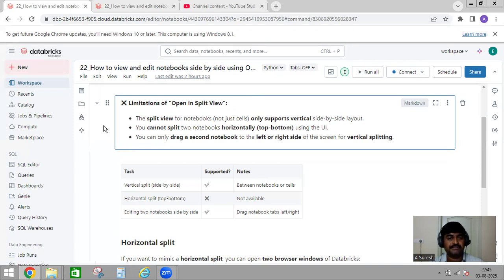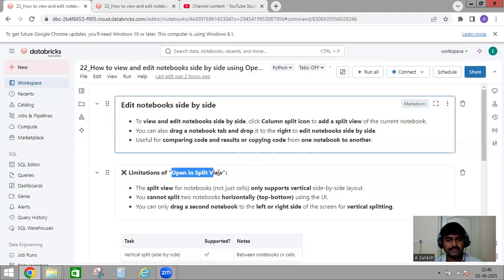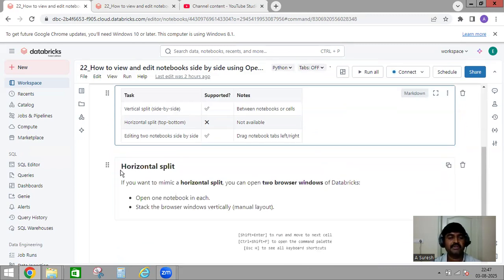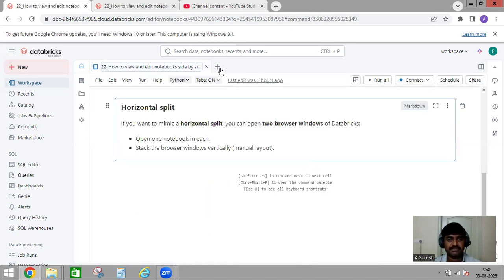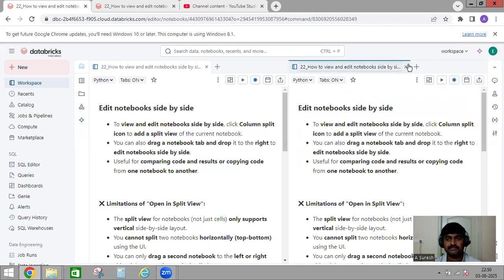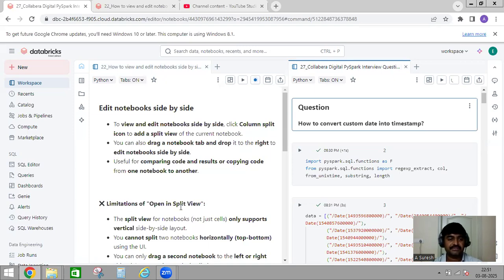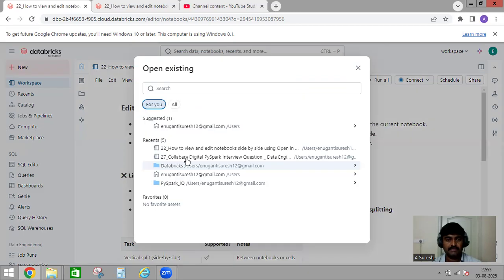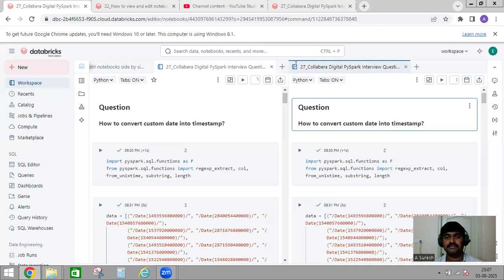22. Add split view | Multi Tab | How to view and edit notebooks side by side l databricks PART 22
How to view and edit notebooks side by side using Open in split view?

databricks interview
databricks interview questions
databricks certification
databricks spark certification
databricks tutorial

Google Search 👍
Add split view, multi tab
Open in split view
Edit notebooks side by side, vertical splitting